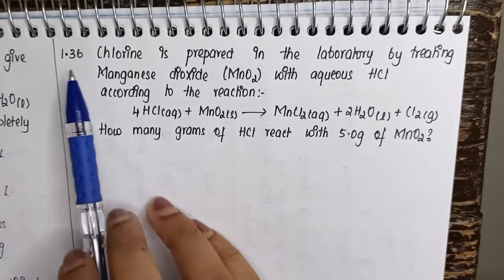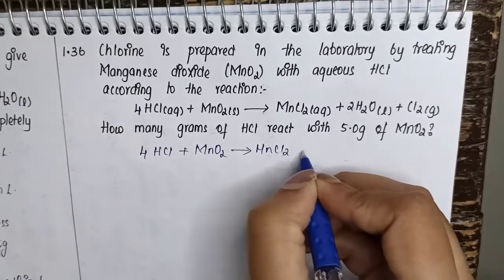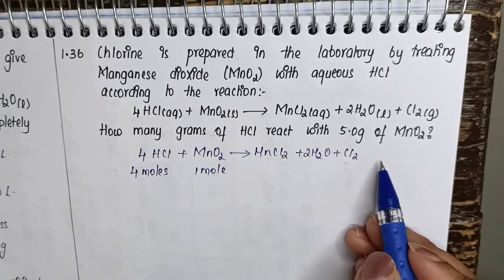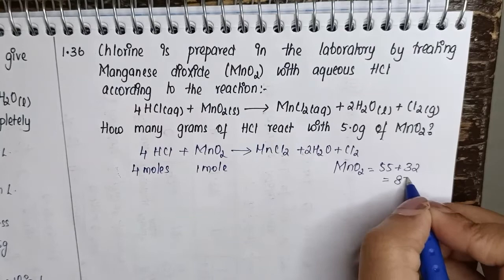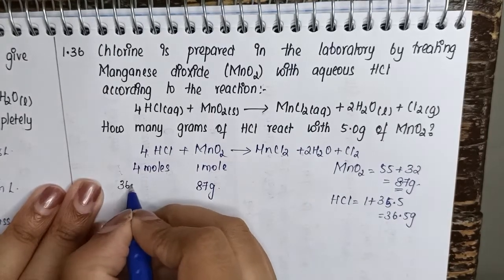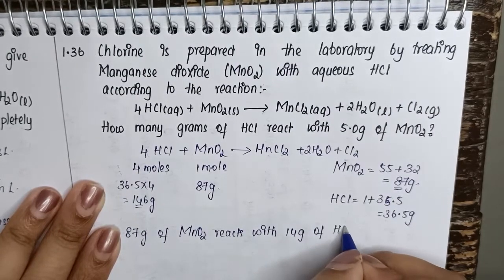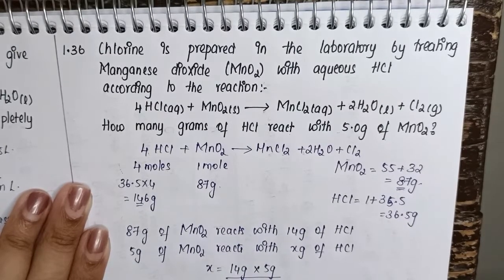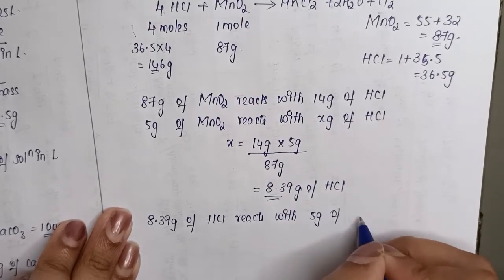Chlorine is prepared in laboratory by treating manganese dioxide with aquous HCl according to the...